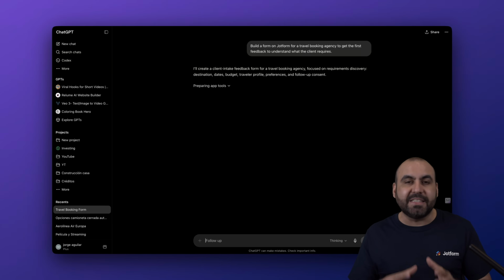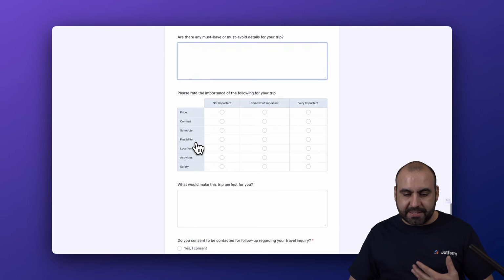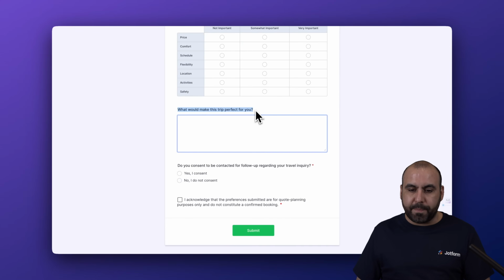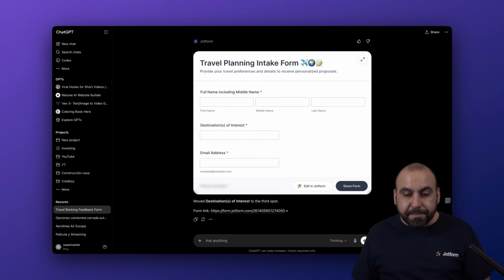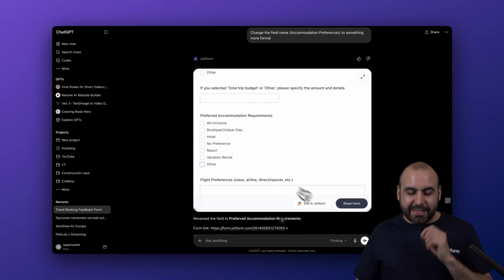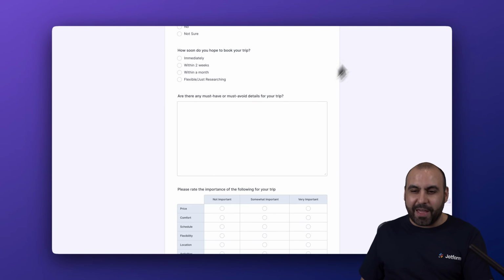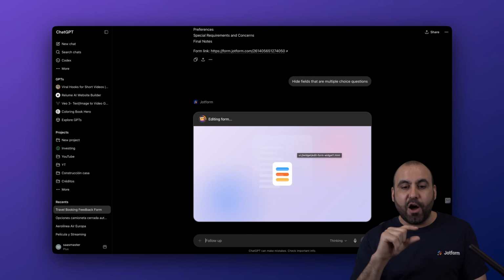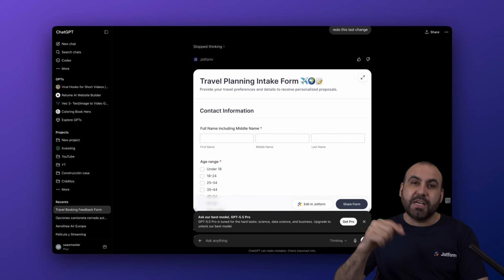How to Update Form Fields with ChatGPT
Want to edit your forms in ChatGPT without slowing down your workflow? 📝

This video shows you how to edit your forms in Jotform ChatGPT App. You'll learn how to follow the key steps, avoid extra manual work, and move faster with a cleaner workflow.

Ready to explore how to edit your forms in ChatGPT?

LINKS AND RESOURCES
👋 ABOUT JOTFORM
Hi, we're Jotform, a full-featured online forms platform that makes it easy to create robust forms and collect important data. Check us out
00:00 Introduction
00:53 How to connect Jotform to ChatGPT
01:31 How to add and modify fields
02:42 How to delete and duplicate fields
04:44 How to move fields within your form
06:01 How to modify field settings
08:29 How to bulk edit form fields
09:48 How to undo and redo changes
10:57 Subscribe to Jotform